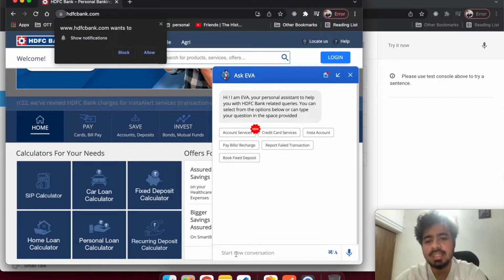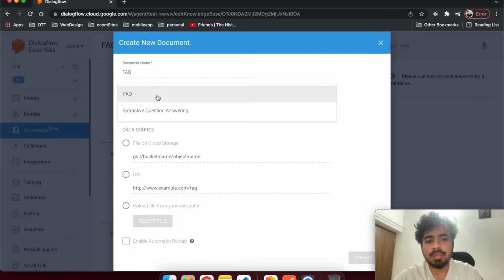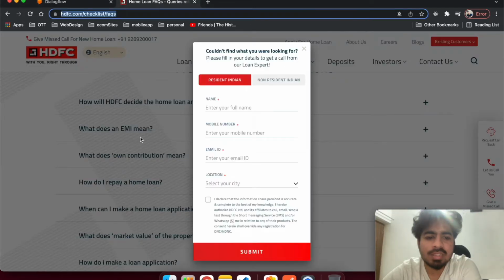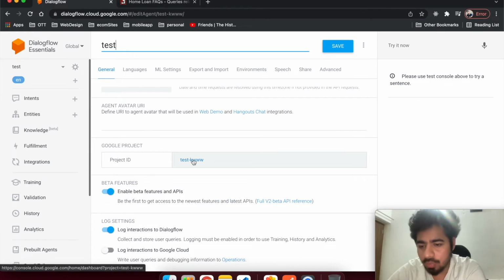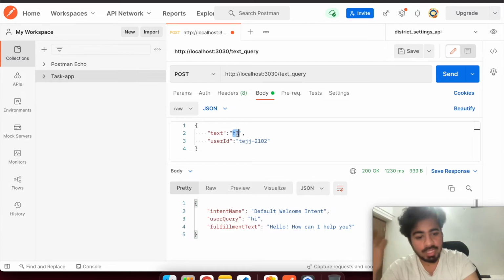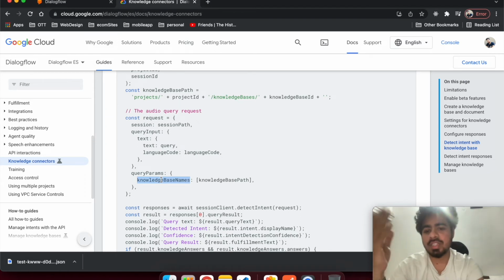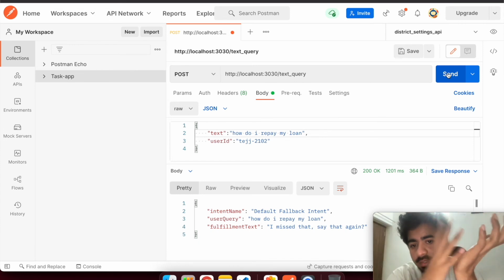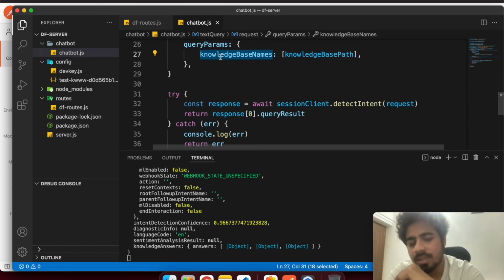Dialogflow KnowledgeBase with Node Js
How to connect your Dialogflow agent with Node Js and access knowledge base.

You can easily provide a FAQ html link for the FAQ file.

Check out
how to connect dialogflow with nodejs